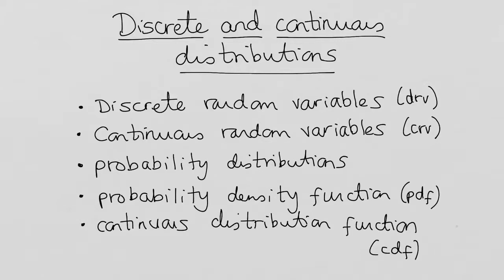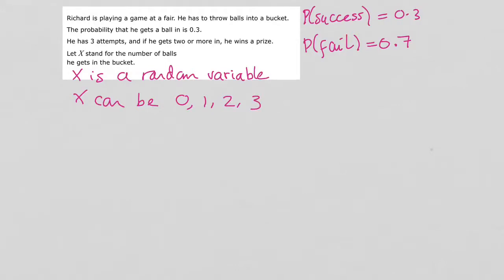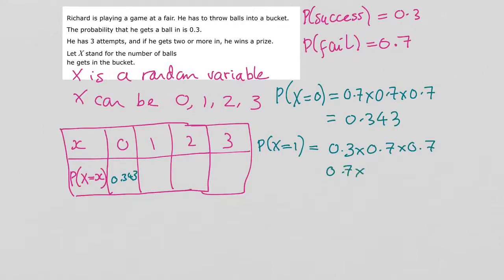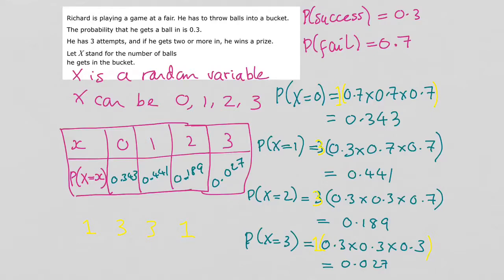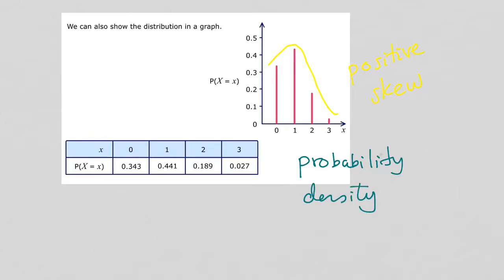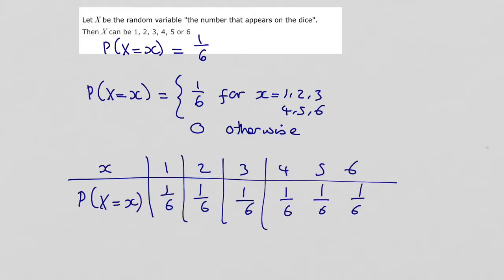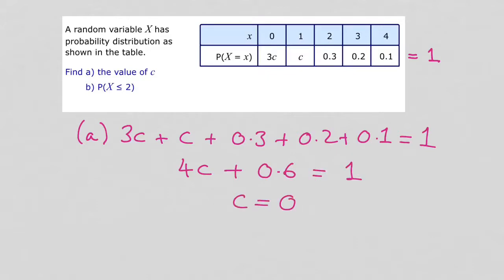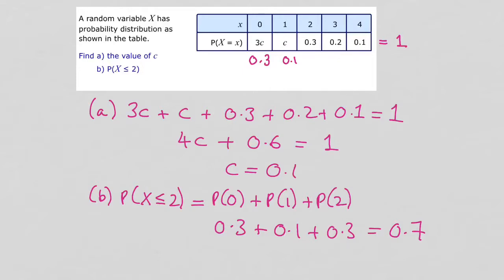trim A7E4269C 1FEC 4E1E B138 7FAF5846BF97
Probability distributions: discrete random variables and probability distribution functions